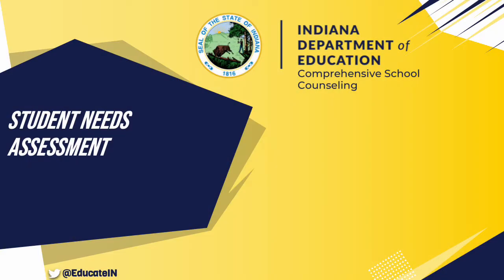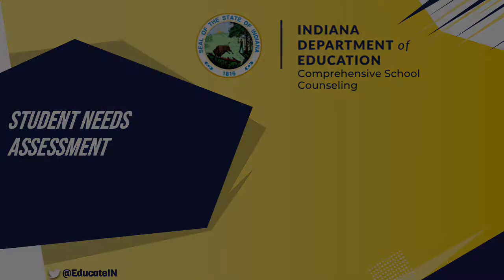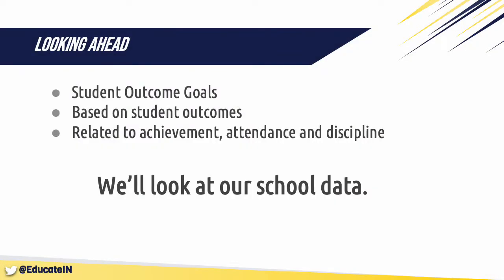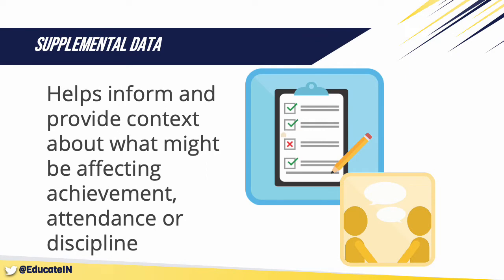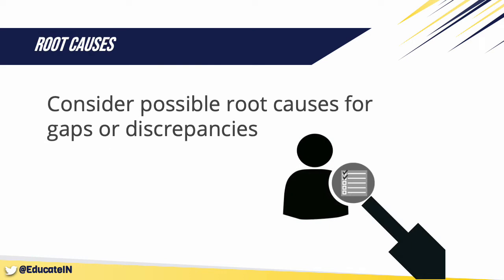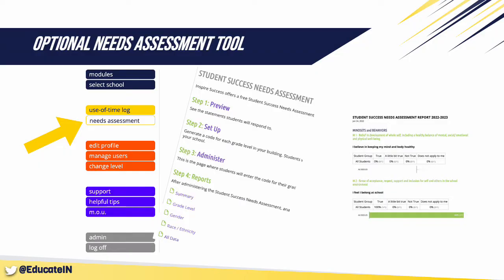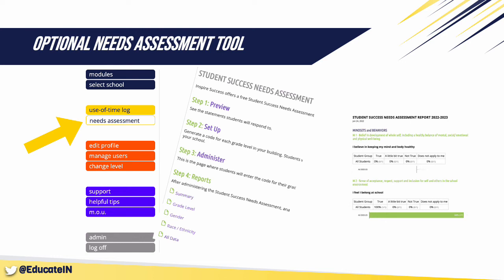CTT Module 2: Supplemental Data - Student Needs Assessment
This video is intended for Indiana schools working in Module 2 of Carrying the Torch to Student Success.